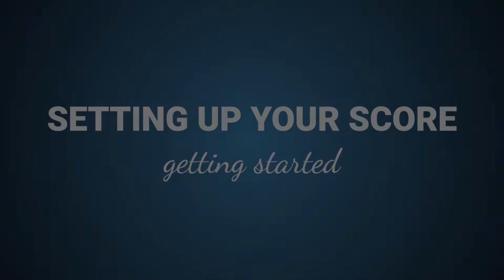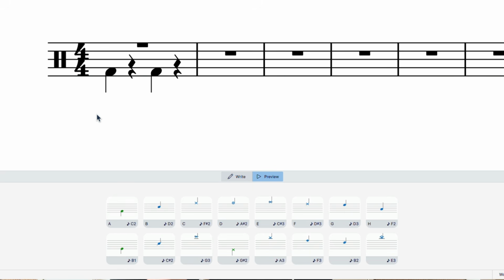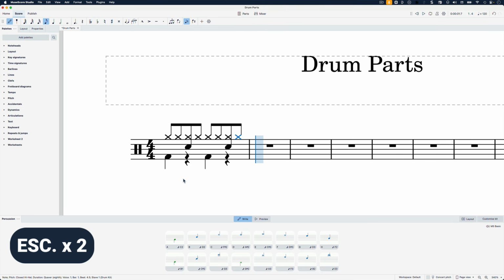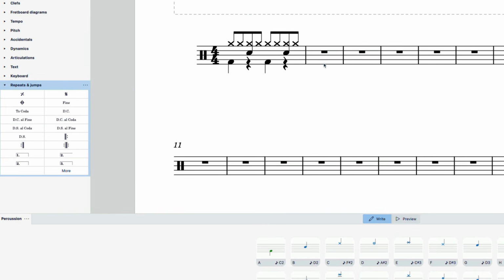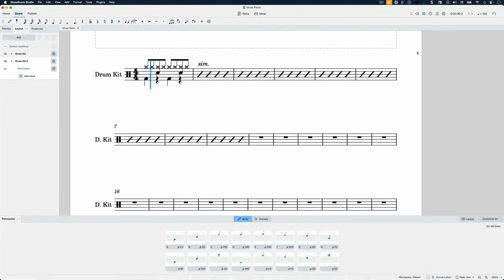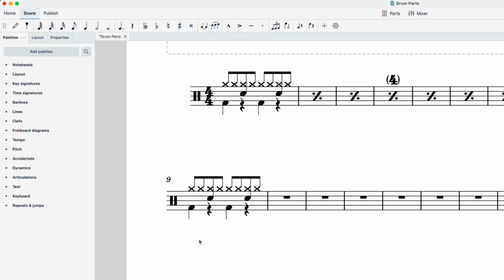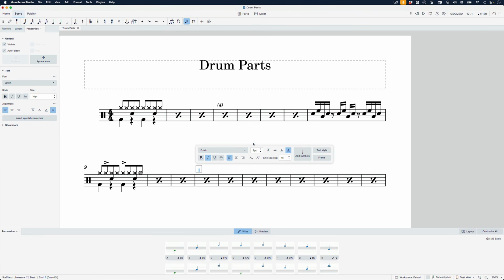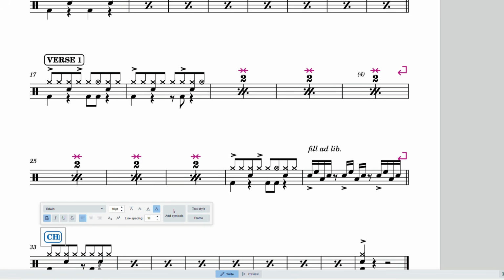How To Write Drum Parts in MuseScore 4.6 | COMPLETE BEGINNER GUIDE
Learn how to create drum notation in this MuseScore Studio tutorial even if you’re not a drummer. Complete beginner guide to drum kit notation.

Timestamps:
00:00 How to write drums in MuseScore 4.6
00:36 Setting up your score
00:56 The Percussion Panel - intro and tips
02:36 Basic rock beat - the bass drum
04:18 Escape and undo
04:50 Stem direction - let’s talk!
05:42 Basic rock beat - hi-hat and snare
06:56 Playback
07:08 Save your score
07:25 Copy and paste (but DON’T fill your drum part this way)
08:28 Better ways to fill out your drum part
09:38 Repeat last measure sign
10:43 Slash notation (that plays back)
12:57 Drum fills part 1
14:00 Drum fills part 2
16:02 Accents
16:35 Open Hi-Hats
17:22 Courtesy counts - automatic
18:43 Courtesy counts - manual
19:31 Formatting the score - manual
20:48 Formatting the score - automatic
21:16 Double barlines
21:43 Labelling song sections

🗞️ Join the Midnight Music email list (100% free!): useful weekly tech tips and news for music teachers:

-- How To Create Drum Parts in MuseScore Studio 4.6 For Beginners -
MuseScore Studio is notation software that’s completely free. In this tutorial we’ll cover everything you need to know about creating basic drum notation from scratch. This video is designed for beginners and non-drummers!
We're fans of Amazon, and many of our links to products/gear are links to those products on Amazon. We are a participant in the Amazon Services LLC Associates Program, an affiliate advertising program designed to provide a means for us to earn fees by linking to Amazon.com and related sites.